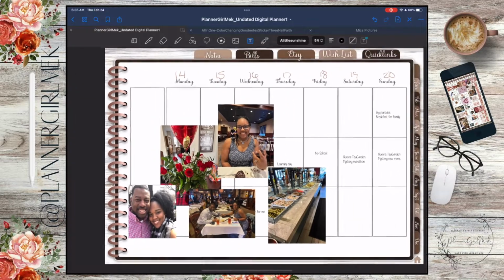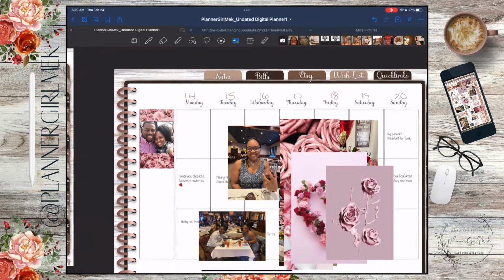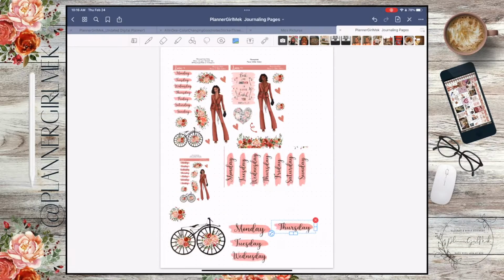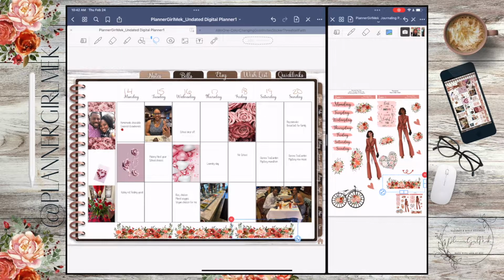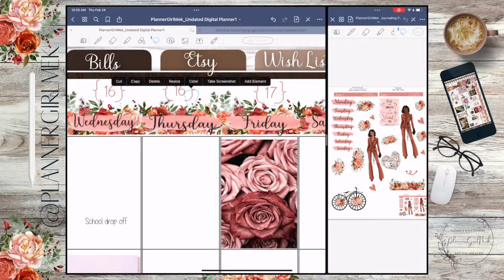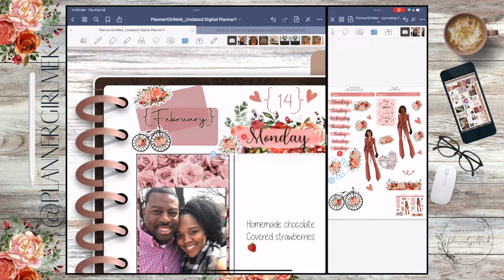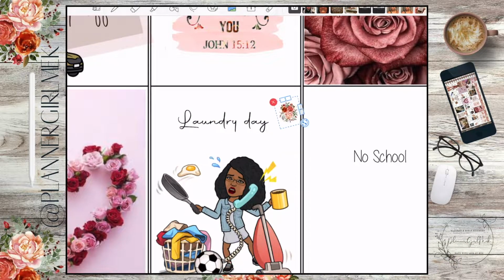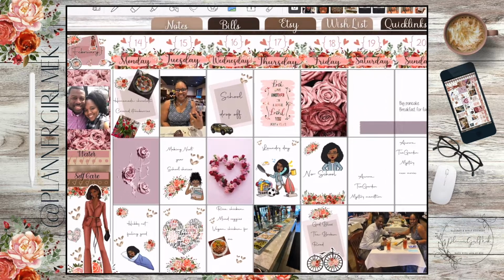Digital Plan With Me |Feb14-20th | Pinterest |Feat: PlannerGirlMek Planner & Bible Stickers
Hello Everyone!! Today I am sharing a Plan with me, using a kit from my shop,  "Love printable journaling page". I am excited to share with you my  digital plan with me spread using the  Goodnotes app. Grab some coffee and watch and pray with me.

Shops mentioned/Used:
PlannerGirlMek Planner & Bible Stickers

Kits: PlannerGirlMek Planner & Bible Stickers

I also used Pinterest
Just search the theme your looking for and add wallpaper at the end. :-)
here is the link to my Pinterest board showed in the video:

ThreeNailFaith
Color Changing Digital Stickers (Tell her Plannergirlmek sent you :-) )

Dafont.com
Autography font
use the iFont app to add to your digital planner on goodnotes
Planners I use:
PlannerGirlMek's Plans Digital Vertical  (Goodnotes)

Happy Planning!!!